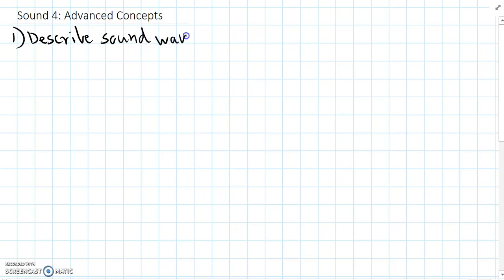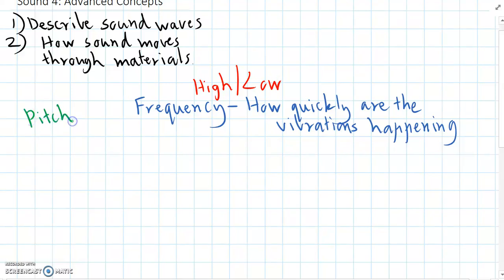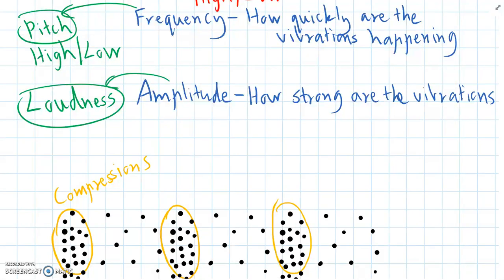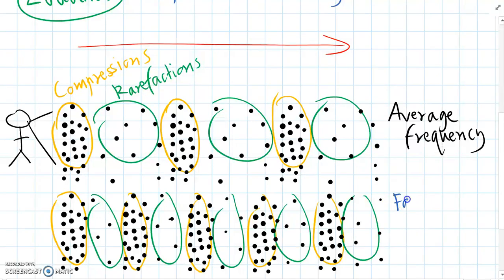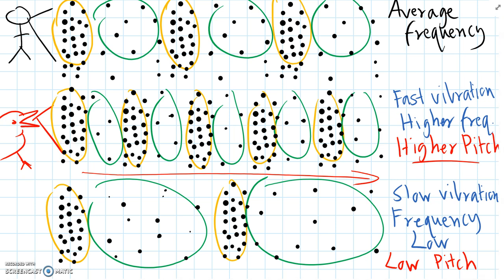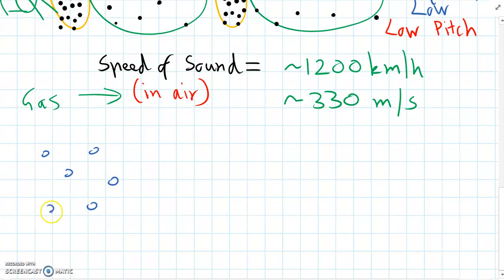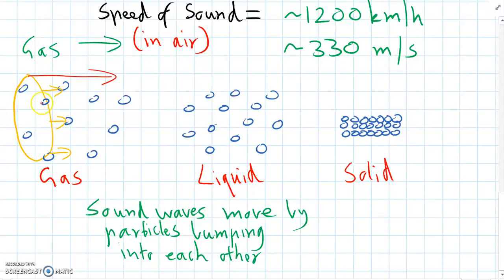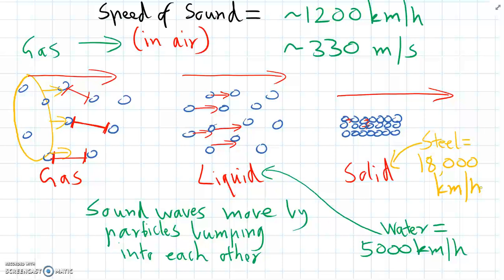Sound Waves II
Questions:
1) Define frequency and amplitude
2) Define pitch and loudness